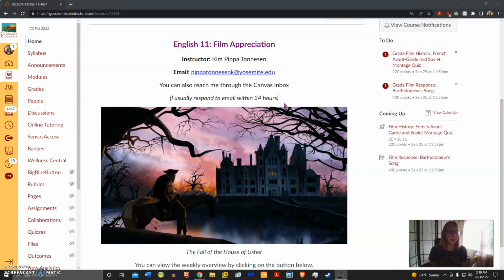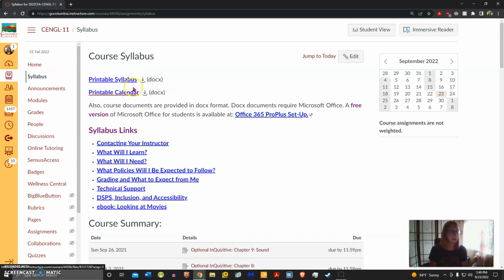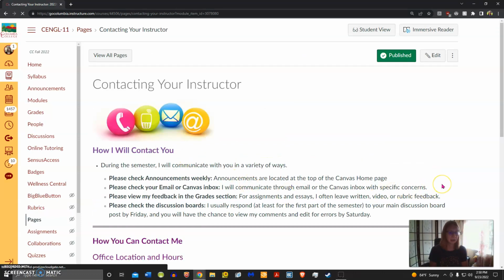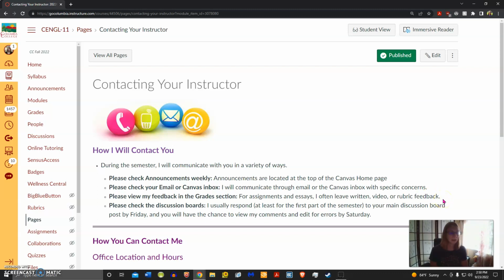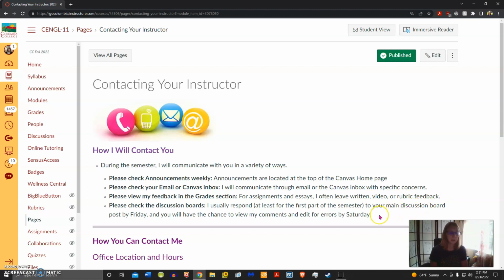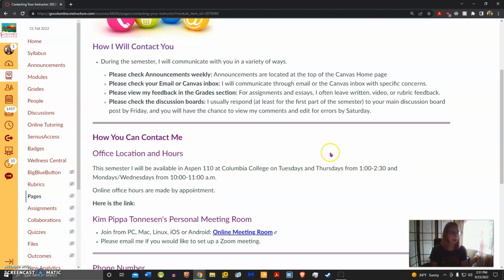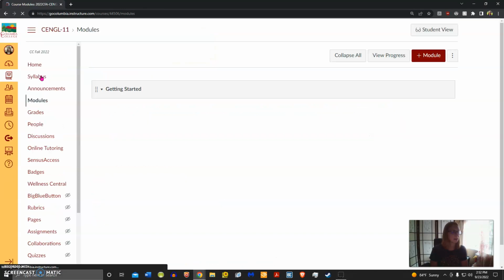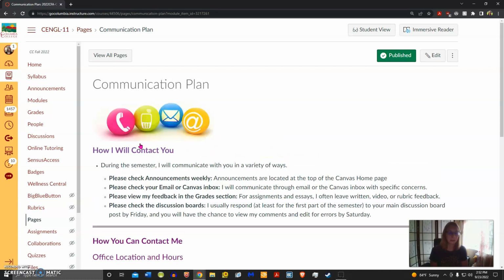Communication and Interaction